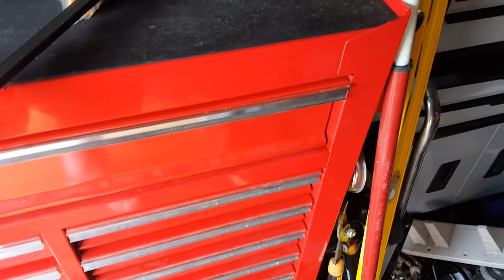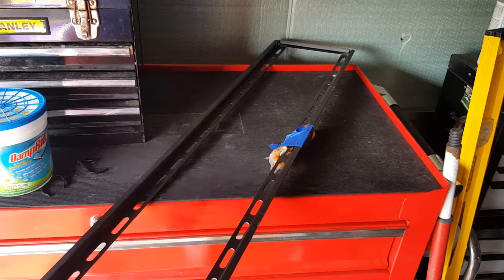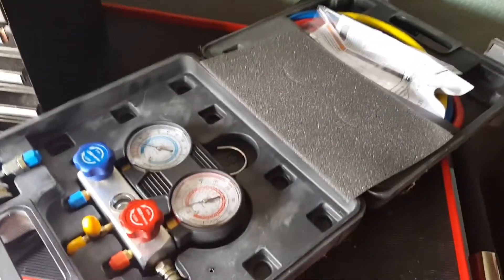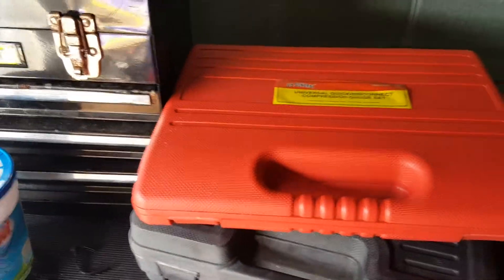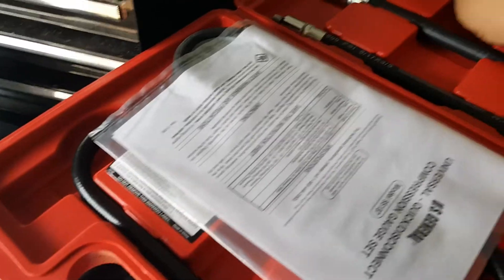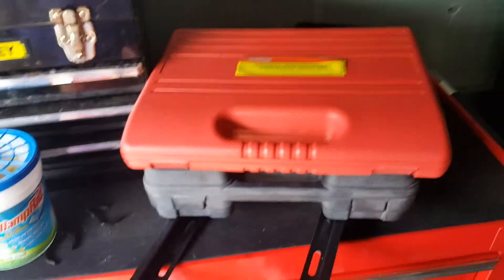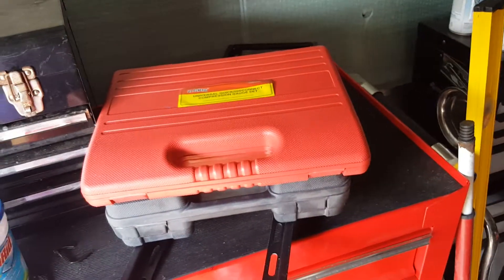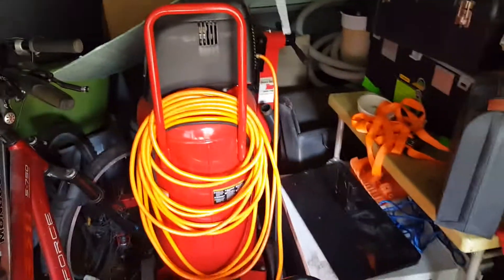Four Harbor Freight Tools I Regret Buying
Sometimes you can't take it back.. especially when the HF warranty expires.